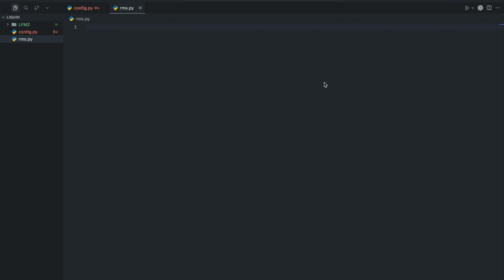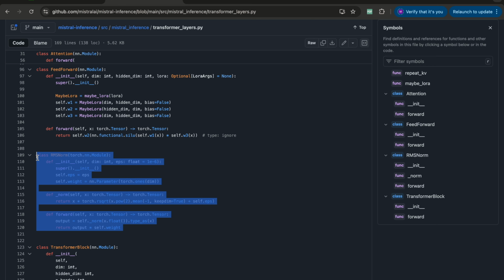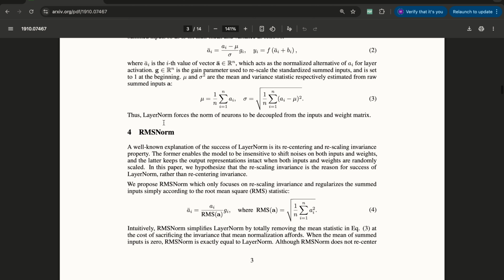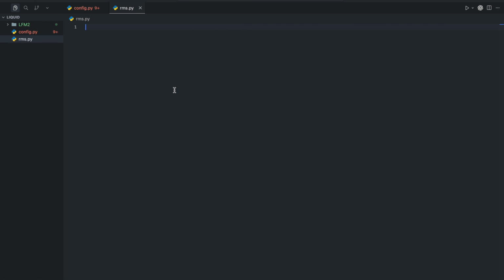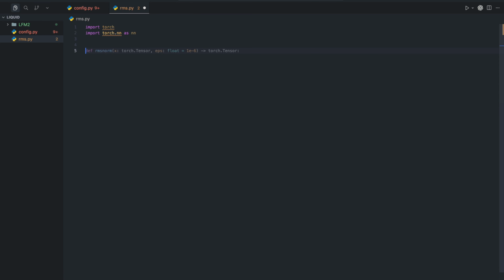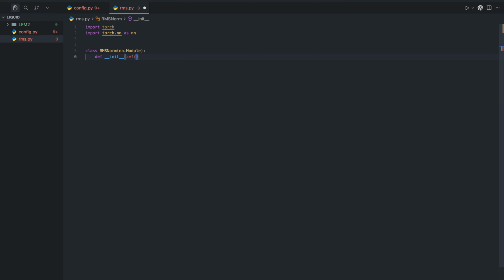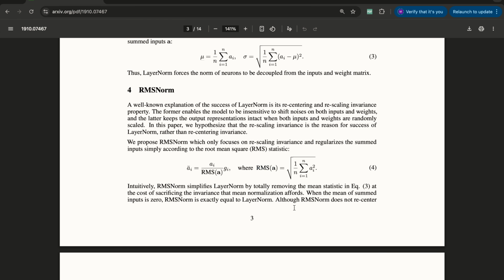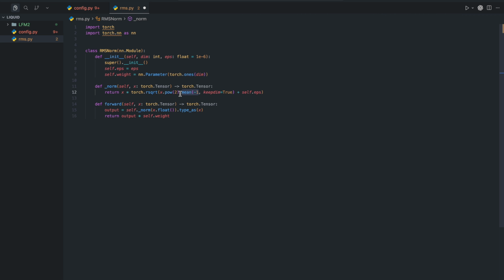liquid foundation models - RMSNorm in Liquid Foundation Models - code from scratch - part 3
🎬 Part 3 – RMSNorm in Liquid Foundation Models

Welcome to Episode 3 of my LFM2 series! In this video, I break down RMSNorm (Root Mean Square Layer Normalization) — what it is, why Liquid Foundation Models use it, and how to implement it from scratch in code.

In this video you’ll learn:

The theory behind RMSNorm: how it differs from LayerNorm by not subtracting the mean and instead normalizing by the root mean square.
Edinburgh Research
+2
CSDN Blog
+2

Why RMSNorm is more efficient: fewer operations and less memory / compute overhead.
CSDN Blog
+1

How RMSNorm is formally defined (equations + epsilon for numerical stability).
NeurIPS Proceedings

The benefits in transformer / large-model architecture: common in models like LLaMA, Qwen, and more.
CVF Open Access
+2
freedium.cfd
+2

How to write your own RMSNorm layer from scratch in Python / PyTorch: I’ll walk through every line, from computing RMS to scaling with a learnable parameter.

Integration into LFM2: where RMSNorm sits within the model architecture (e.g., before feedforward or attention blocks), and why it's a great fit for on-device models.

Why this matters:
Understanding and coding RMSNorm yourself helps you grasp one of the core building blocks of modern efficient LLMs. It’s not just a theoretical trick — it’s a practical way to make your models faster, leaner, and more deployable.